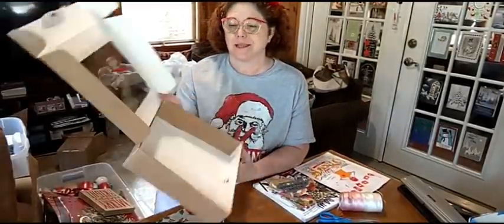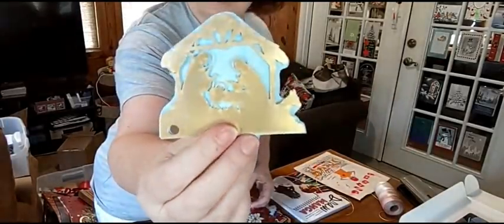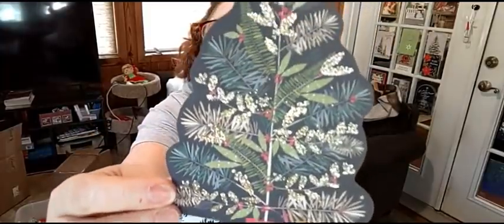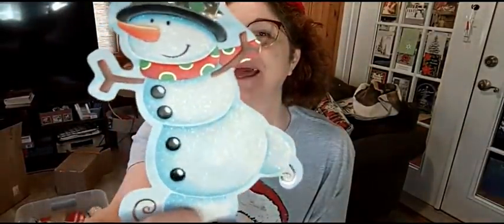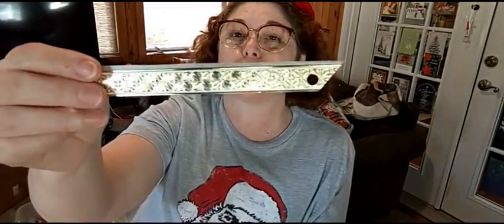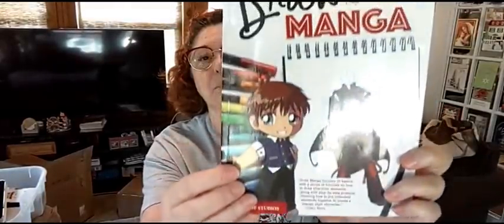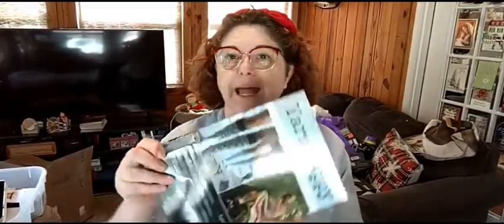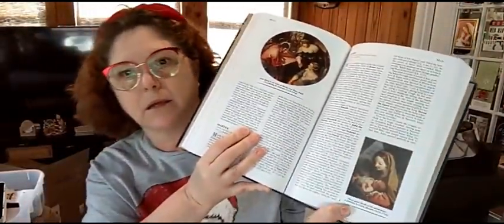It's A Wrap with Tammy Enjoying Life!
We have a new Amazon Store you can browse

Hey y'all, lets remember all of the people being touched by this virus, our country and for each other.
Love you all bunches!